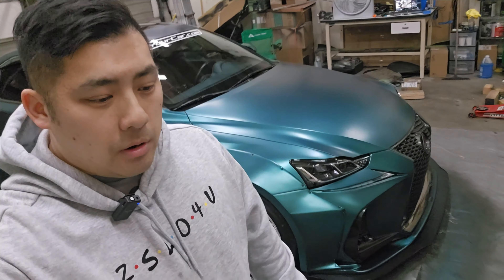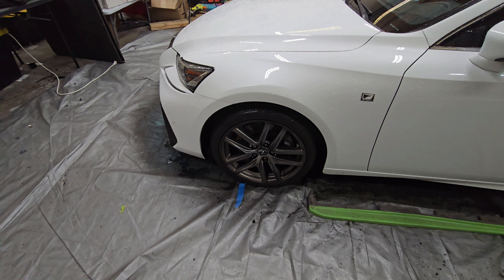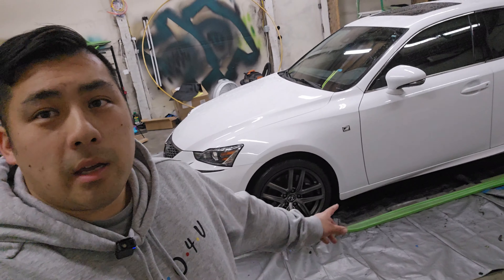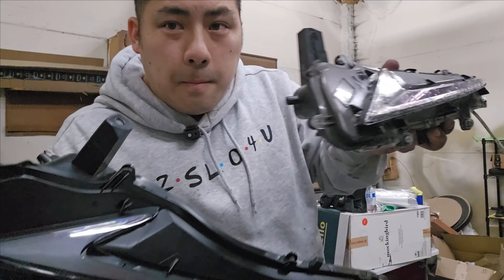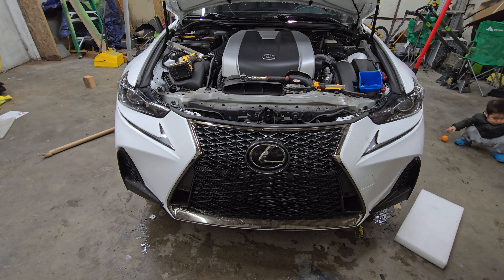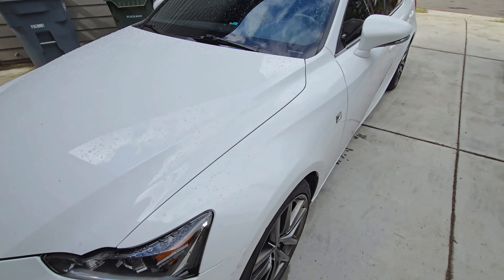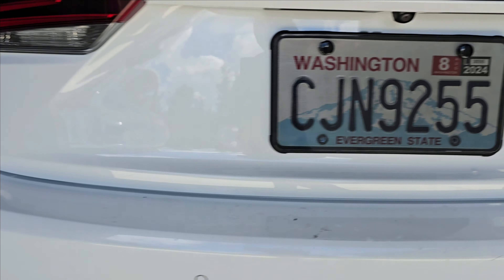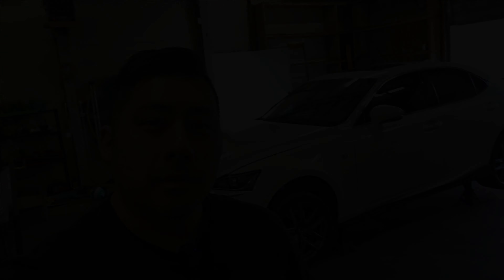How To: Lexus IS easy mods! Budget Build.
I had a budget to work with so I did the most that I could with what I was able to spend. Let me help you build a nice looking car on a budget. You do NOT have to spend a lot of money in order for your car to be nice looking and if you follow these mods, you can have just that.

** I am partnering up with HC MOTION to get you guys the best prices on lights for your car! Don't spend more money than you have to! There's no use paying for a "brand named" one when they get it all from the same place **

There are many parts to choose from depending on the style you want but
these are the parts that I used for this build.  Please be aware that prices can vary and fluctuate so the prices I said in this video could easily change by the time you watch this.